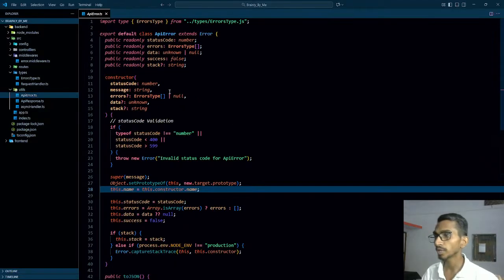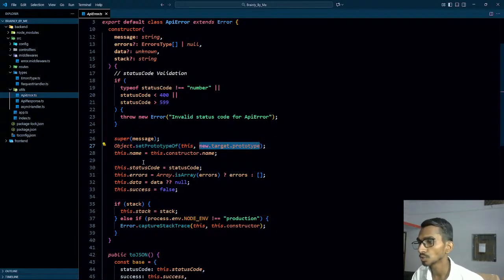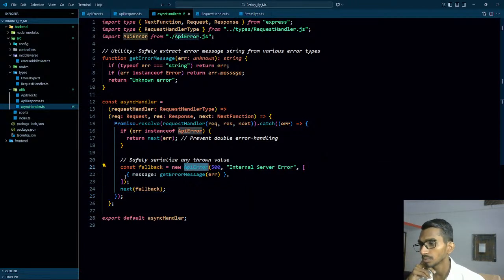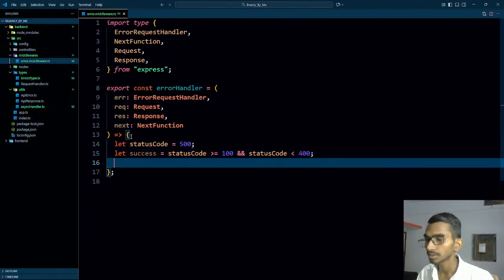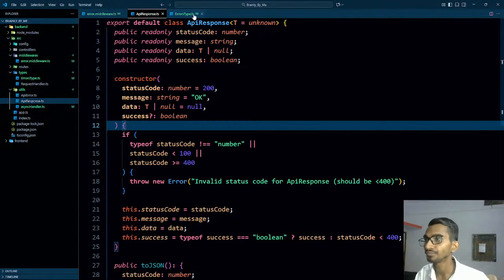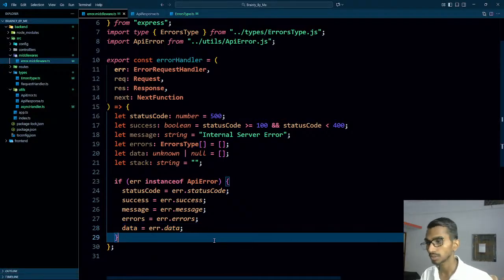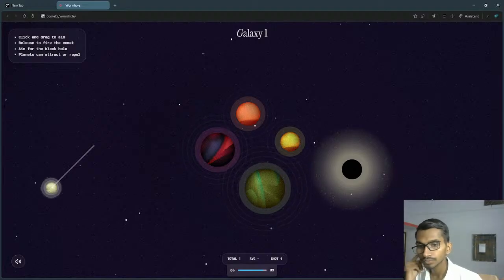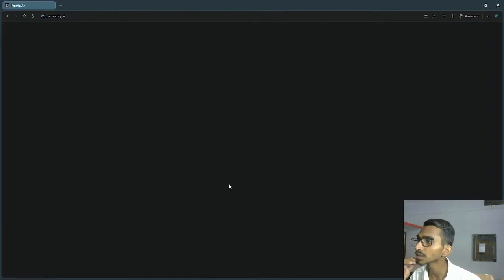Day - 02 | Backend of Brainly - Coding the Code - Let's Learn Together